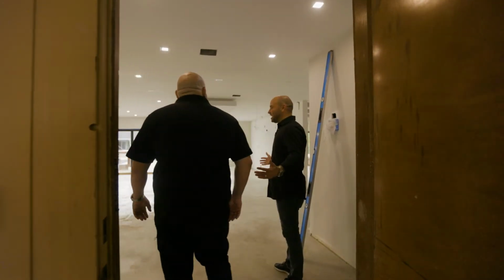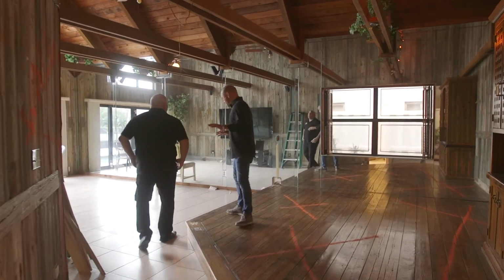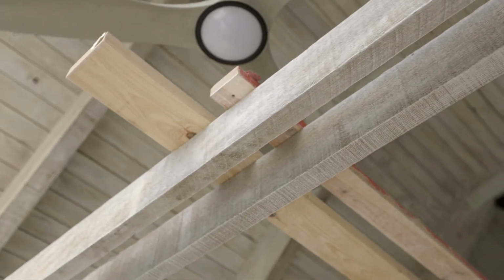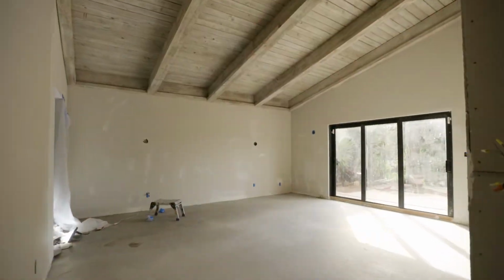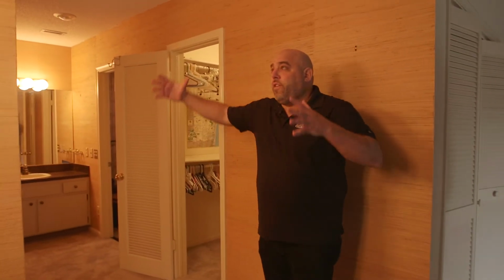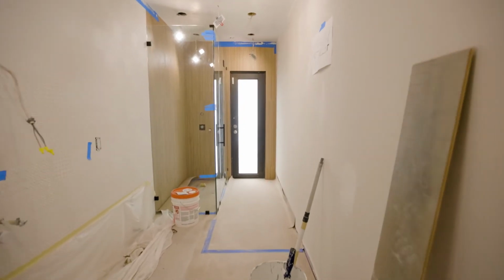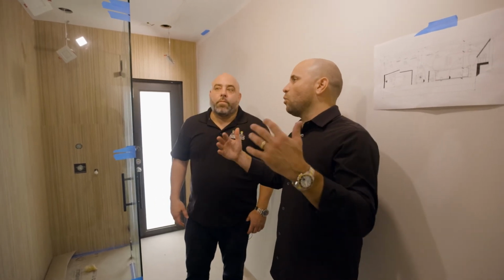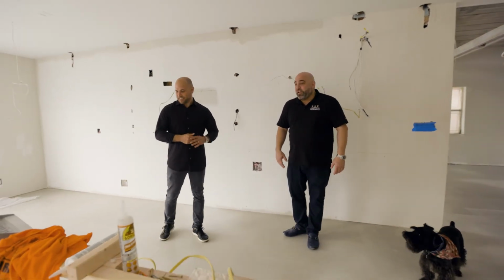Entertainment Style Home Remodel | with The Ross Brothers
Home Remodel │Entertainment Style Home with The Ross Brothers

Open-concept homes are perfect for entertaining. With high-beam ceilings, this home creates a great atmosphere for hosting parties or small gatherings. Derek from the Ross Brothers continues to amaze clients with their design style. When looking at this project, the before and after processes make it clear that this was not going to be an easy remodel. The outcome of this remodel went beyond what the renderings could've ever predicted.

The Ross Brothers focus on different types of lighting to make sure every room is illuminated properly. It creates a space where people want to come together and enjoy the home. This home has the perfect layout for the next Super Bowl party!

00:00 - Intro
00:17 - Overview
00:33 - Entertainments Paradise
00:40 - Open Concept
01:03 - Living Room
01:17 - Can you Restain Wooden Beams?
01:46 - 3D-Renderings
01:59 - Before Renovation
02:19 - Design for the Clients
02:33 - Wood Beam Design
03:04 - Different Types of Lighting
03:24 - Raise Ceiling
03:33 - 3D-Renderings
03:58 - Kitchen & Living Space Overview
04:24 - Embrace Client Lifestyle
04:44 - Before Master Bedroom
05:15 - Custom Wood Working
05:34 - Wall Unit Fire Place
06:14 - Master Bathroom
06:20 - Lighting Cove - Bathroom
06:27 - Travertine
06:45 - Master Closet
07:11 - Bathroom Renderings
07:22 - Powder Room
09:00 - Kids Room & Bathroom
09:19 - Mosaic Shower Floor
09:33 - Kitchen
10:10 - Outro

Find out why the Home Design and Remodeling Show is the largest and most trusted platform for homeowners, interior designers, architects, builders, realtors, and all industry trendsetters by experiencing our website, Home Design magazine, Shop The Pros online resource, Video Content, and one of our EXPOS at one of three locations including Miami, Fort Lauderdale, and Palm Beach.